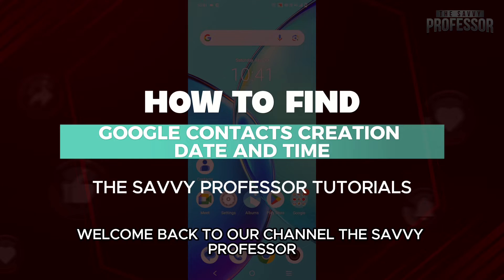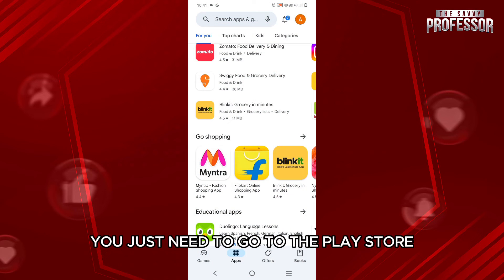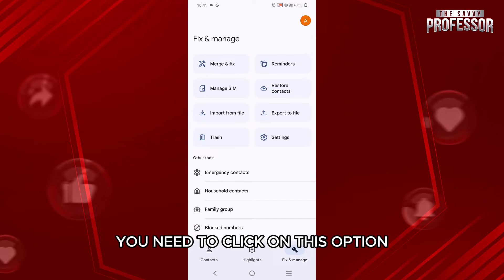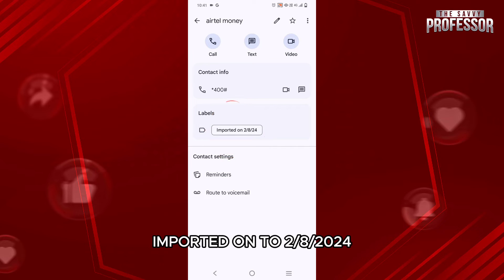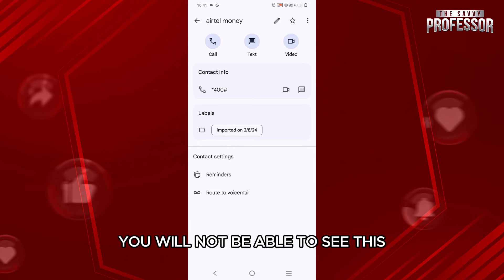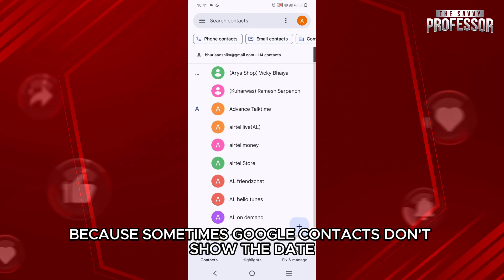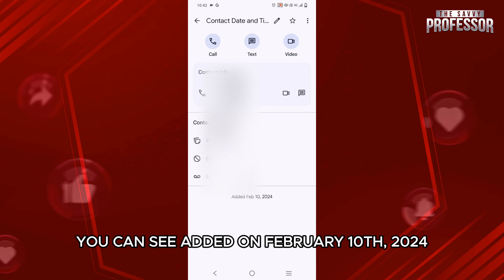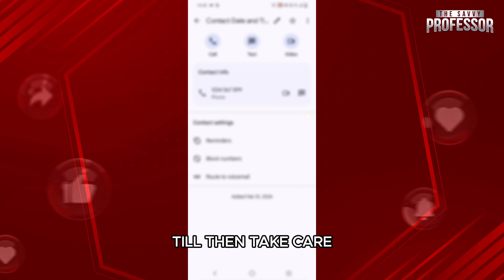How To Find Google Contacts Creation Date And Time (How To See When The Google Contact Was Added)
How To Find Google Contacts Creation Date And Time (How To See When The Google Contact Was Added). In this video tutorial I will show how to find Google Contacts creation date and time.